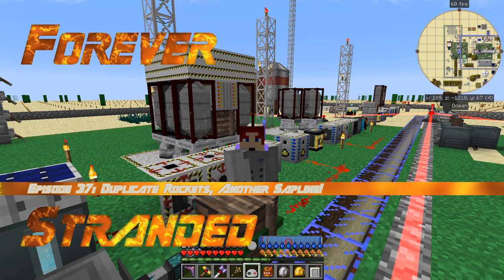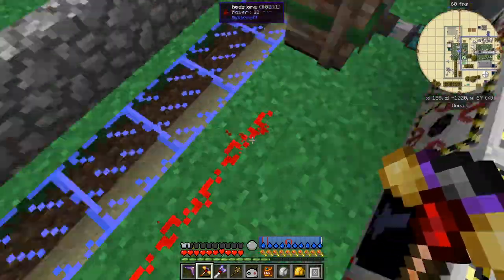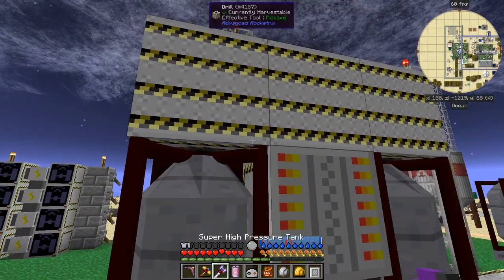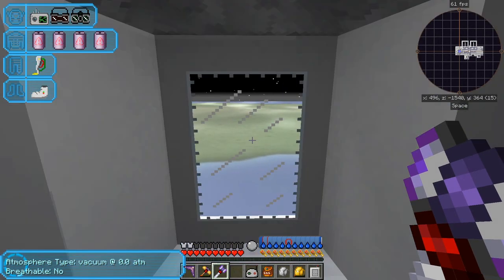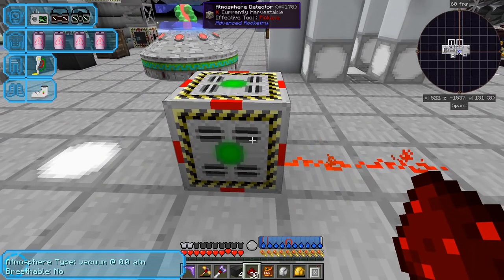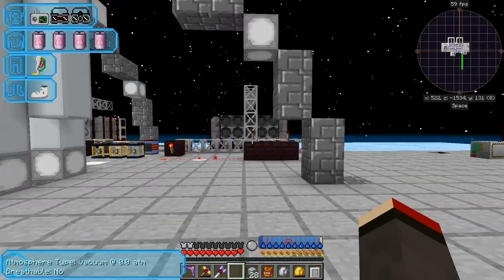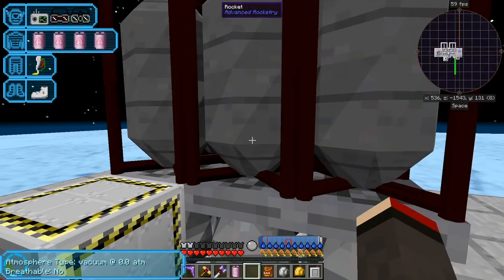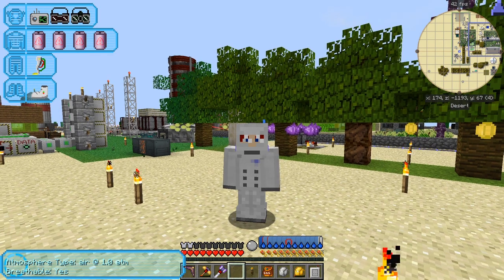Forever Stranded #37 - Advanced Rocketry 1.2.2 Rocket Duplication Expolit and more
In this episode we:
- see a bug that allows you to duplicate a rocket
- see a redstone farm
- investigate the guidance computer access hatch - fail
- investigate the atmosphere detector
- investigate the pipe seal
- find another planet with another Lightwood Sapling

This video is the my thirty seventh episode of Forever Stranded, a series of the Mod Pack by GWSheridan. Surviving in this pack is quite a challenge.

source = "${source}"
AudioDub(V, audio)
return last

    sx = 460
    sx = 70
    sy = 574
    sy = 460
    font="Copasetic NF"
    font="Gin Rai Italic"
    font_size=45
    fadein_frames = 0
    fadeout_frames = 90
    align = 5
    title_frames = 150

    last++ending

    ConvertToYV12(interlaced=false)
    tweak(bright=10)

BlankClip(width=1280, height=720)

The clips are joined with this script:
Import("D:\dxtory\foreverstranded\common.avs")
video1=Import("D:\dxtory\foreverstranded\foreverstranded-0128.avi.avs")
video2=Import("D:\dxtory\foreverstranded\foreverstranded-0129.avi.avs")
video3=Import("D:\dxtory\foreverstranded\foreverstranded-0130.avi.avs")
MakeVideo(video, "Episode 37: Duplicate Rockets, Another Sapling!")